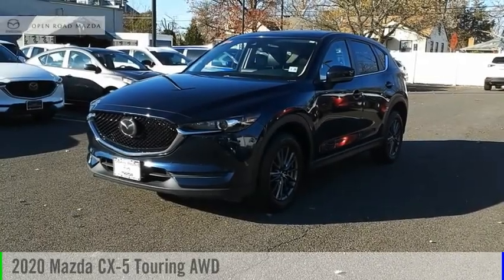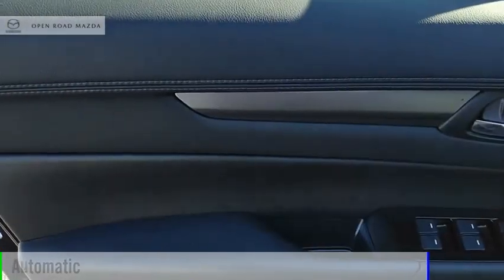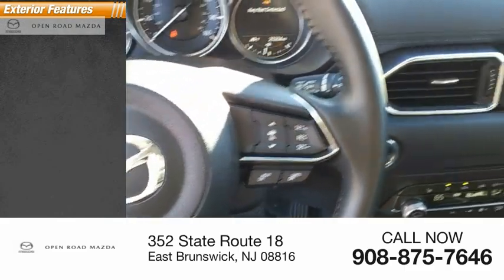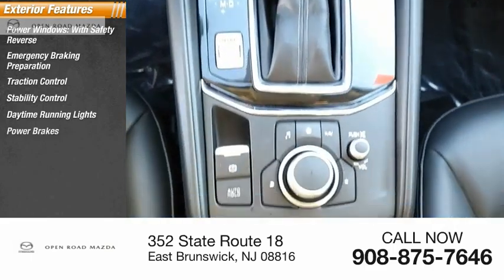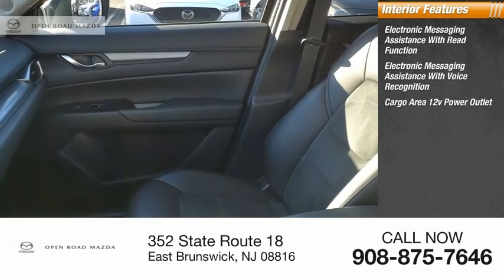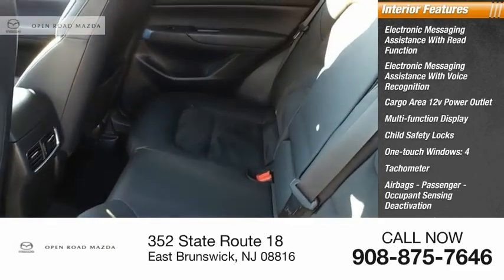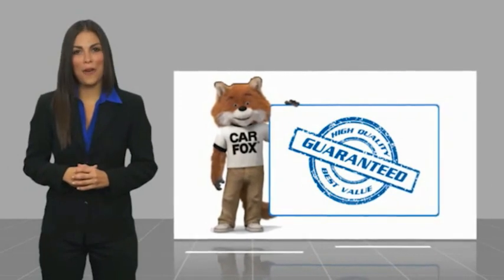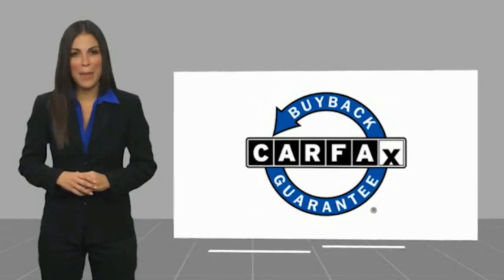2020 Mazda CX-5 19809A